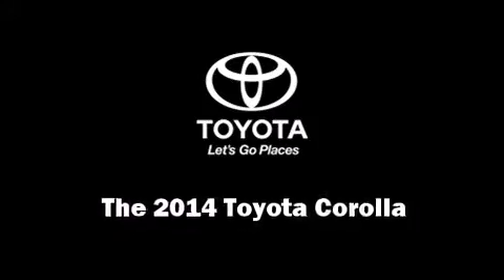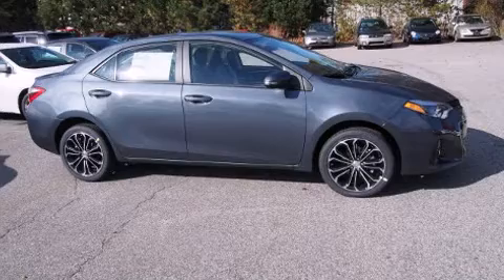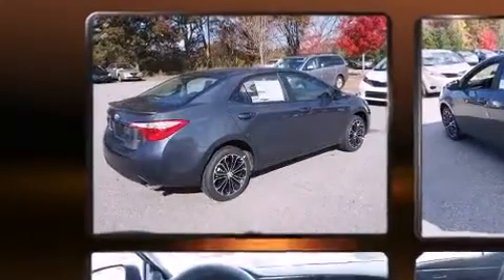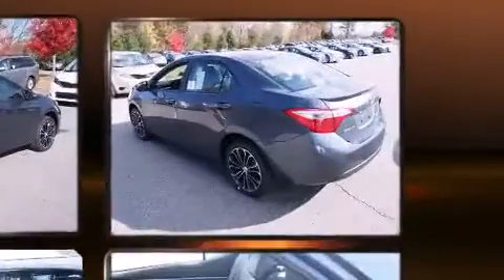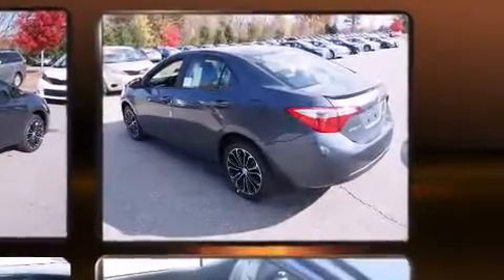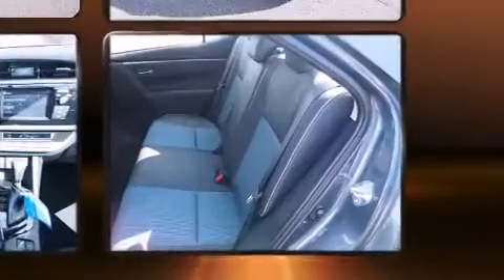2014 Toyota Corolla S Plus in Tewksbury, MA 01876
Ira Toyota of Tewksbury
468 Main Street
in Tewksbury, MA 01876

Discerning drivers will appreciate the 2014 Toyota Corolla. This model accommodates 5 passengers comfortably, and provides features such as: 1-touch window functionality, a leather steering wheel, a trip computer, air conditioning, front fog lights, power door mirrors and heated door mirrors, and remote keyless entry. Premium sound drives 6 speakers, providing you and your passengers a sensational audio experience. Toyota also prioritized safety and security by including: head curtain airbags, front SIDE impact airbags, traction control, brake assist, anti-whiplash front head restraints, a panic alarm, and 4 wheel disc brakes with ABS. Electronic stability control stands out as a technologically savvy innovation, keeping you better connected to the road. We know that you have high expectations, and we enjoy the challenge of meeting and exceeding them! Please don't hesitate to give us a call.